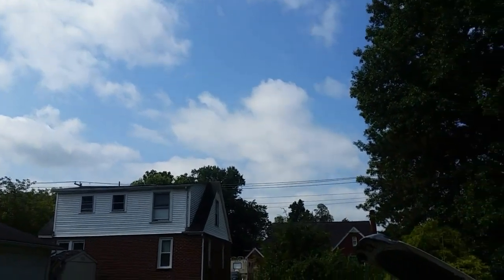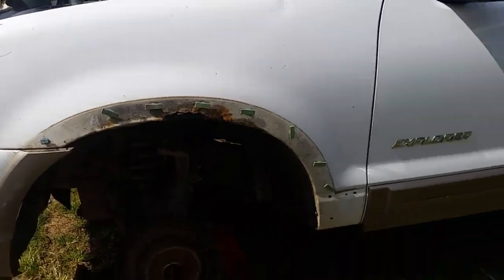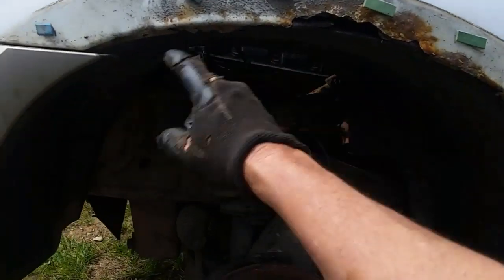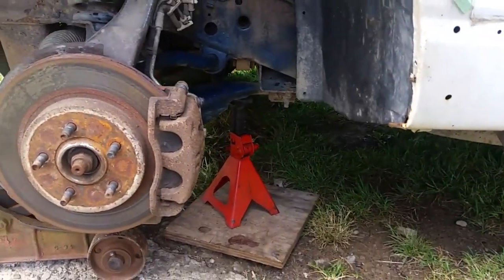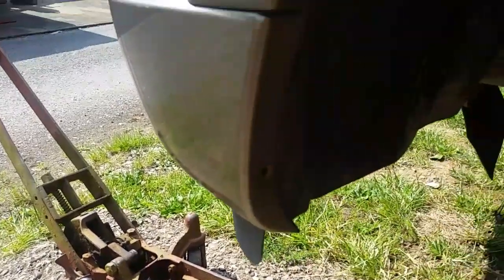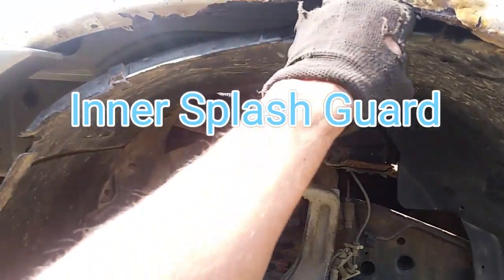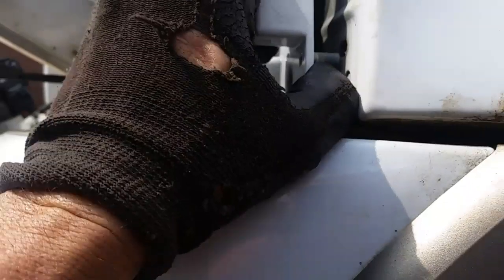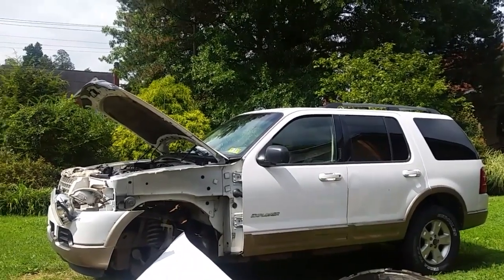2002-2005 Ford Explorer Fender Removal...Rare Video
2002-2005 Ford Explorer Fender Removal...Rare Video.
🔻Nathan's DIY Tools And Parts:
1. DEWALT Tools Set (192 Piece)
2. Basic Mechanic Tool Set
3. Professional Socket Set
4. Ratcheting Wrench Set
5. No Charging Required Car Jump Starter
6. Battery Pack Car Jump Starter
7. Uniteco 1/2" Cordless Impact Wrench Kit, 18V Battery
8. HD Nitrile Gloves
9. Fast Orange Smooth Lotion Hand Cleaner
10. Mechanic Shop Towels
11. High 6000 Lumen LED Work Headlight